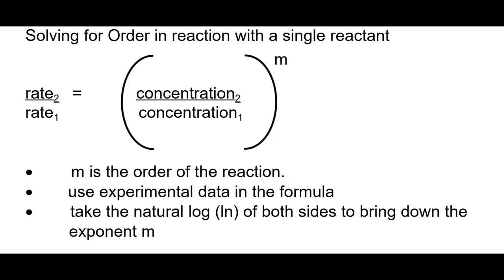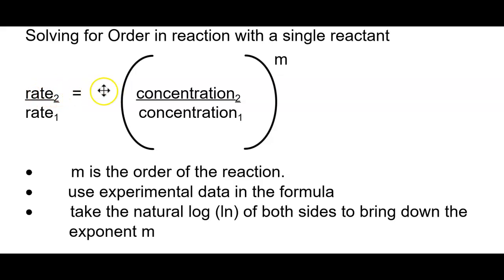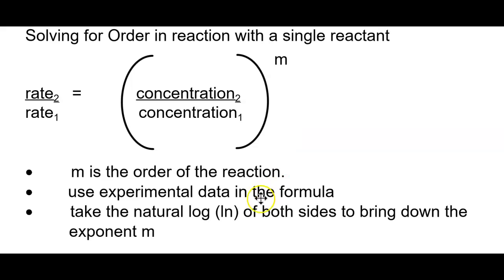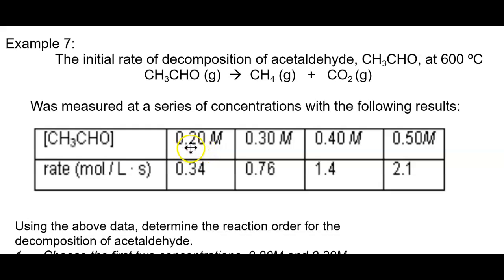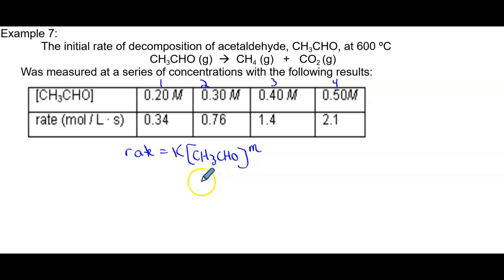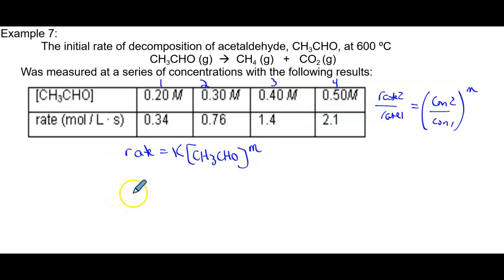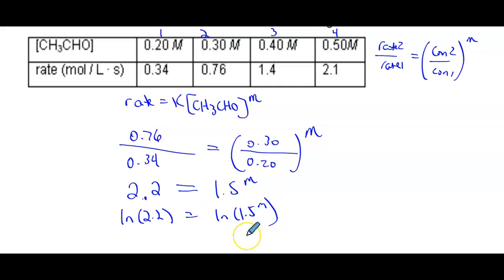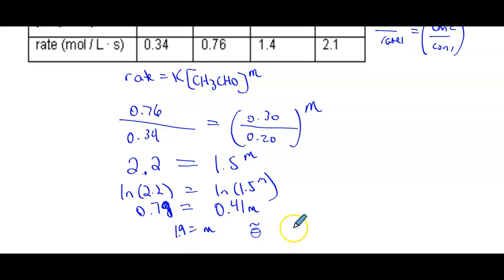Notes: Kinetics/Reation Rates Example 7